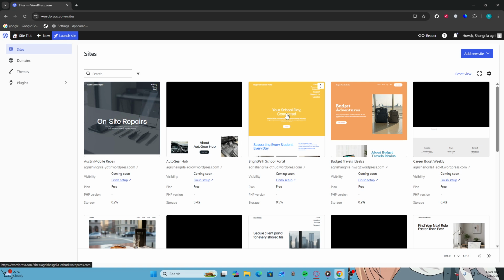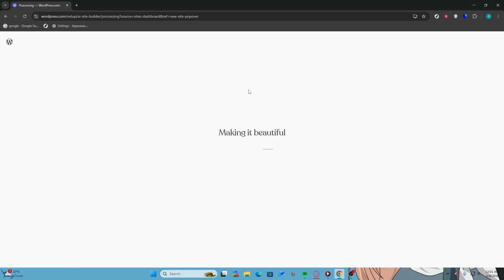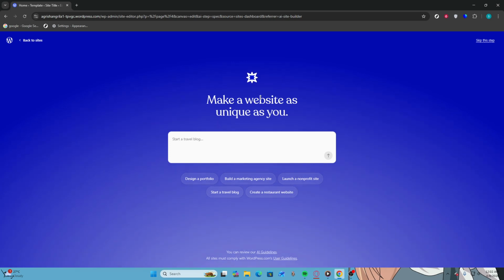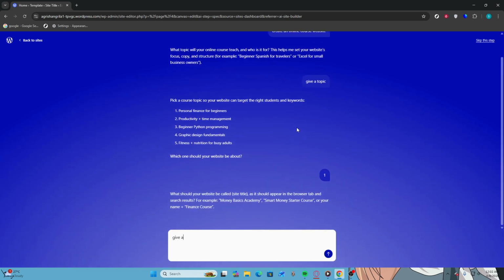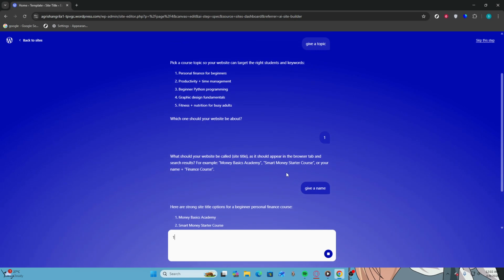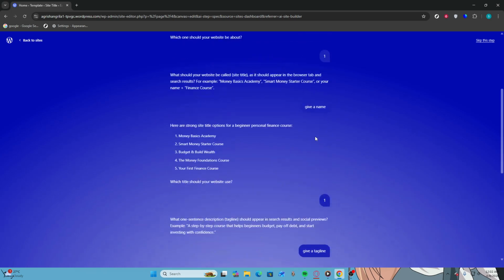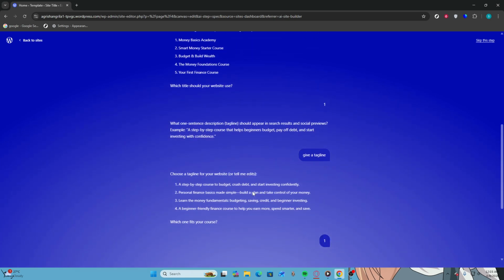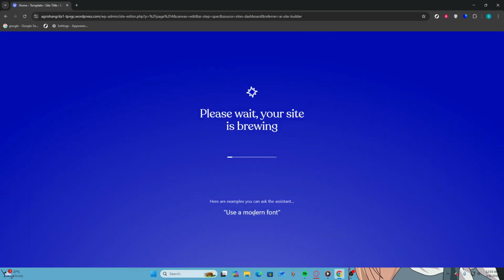How to create an online course website in WordPress using LearnDash[LATEST GUIDE]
In today's Video we cover, How to create an online course website in WordPress using LearnDash.

WordPress LMS, LearnDash tutorial, online course website, create course site, WordPress courses, LearnDash setup, course builder, LMS plugin, teach online, WordPress website, online education, build a course, digital products, website builder, course platform, WordPress LMS plugin, LearnDash integration, e-learning site.